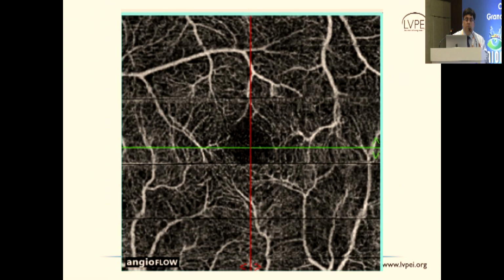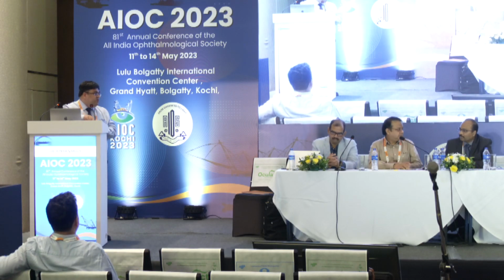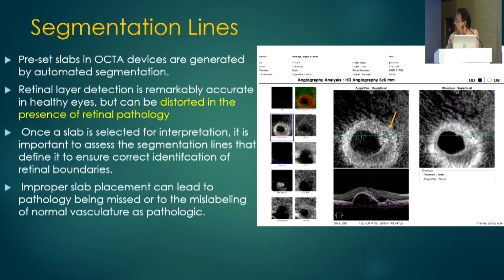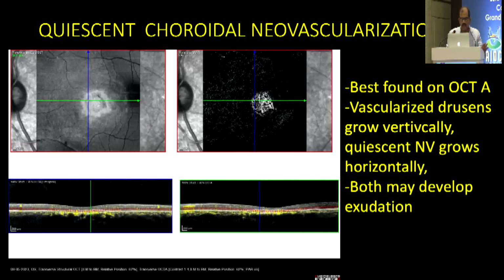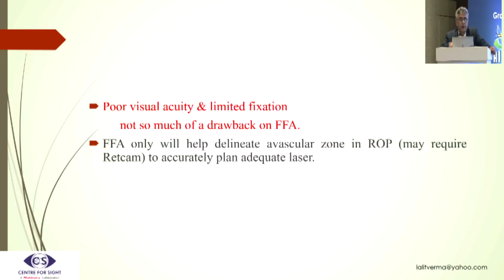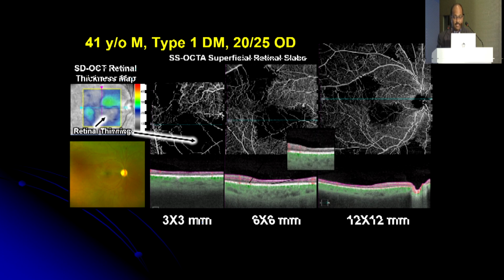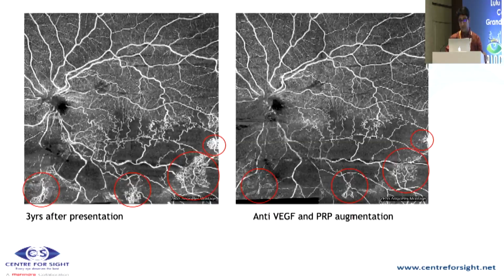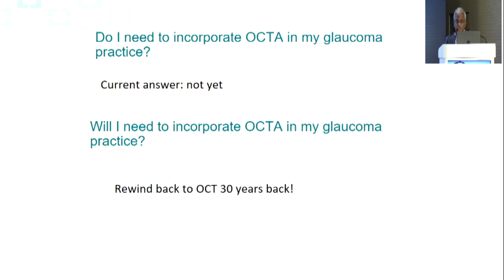AIOC2023 - IC240 -Dr. AVNINDRA GUPTA - OCTA- The Newest Baby in Imaging